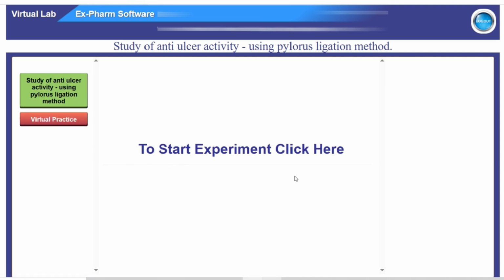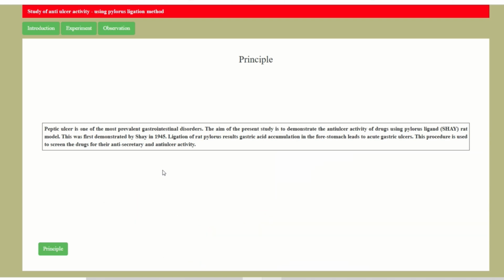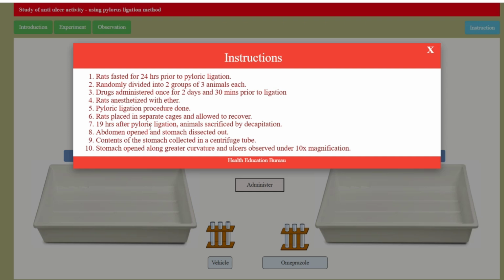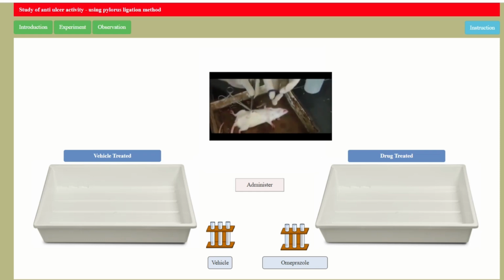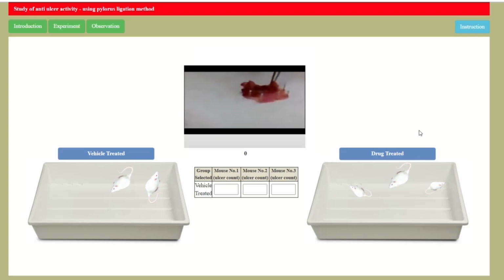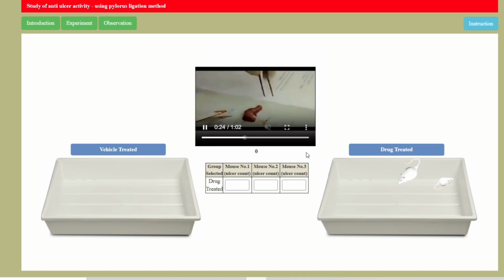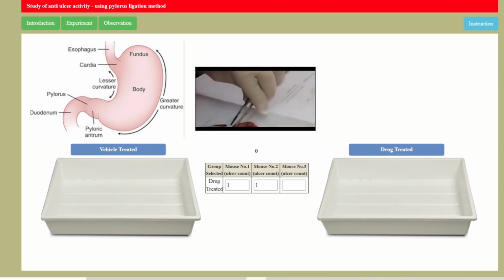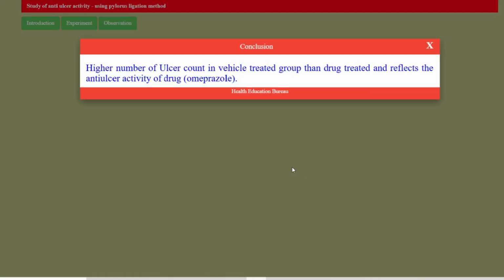Antiulcer Activity by Pylorus Ligation Method Explained in English | Ex-Pharm Software Demonstration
In this video, we demonstrate the Antiulcer Activity by Pylorus Ligation Method in Rats using Ex-Pharm Software. The step-by-step procedure includes:
• How to ligate the pylorus in experimental rats/mice.
• Suturing of the abdominal wound after pylorus ligation.
• Removal of the stomach and cutting along the greater curvature.
• Observation of gastric mucosa to identify ulcer formation.
• Demonstration of parameters such as gastric volume, pH, total acidity, and ulcer index.
• Effect of Omeprazole treatment, showing reduced gastric secretion and protective antiulcer activity.
This video is designed for B.Pharm and M.Pharm students to understand the experimental pharmacology of antiulcer drugs. After 19 hours of pylorus ligation, accumulation of gastric content and ulcer formation is clearly demonstrated, providing insight into the role of antisecretory drugs like omeprazole in reducing gastric damage. The aim of the present study is to demonstrate the antiulcer activity of drugs using pylorus ligand (SHAY) rat model. This was first demonstrated by Shay in 1945. Ligation of rat pylorus results gastric acid accumulation in the fore-stomach leads to acute gastric ulcers. This procedure is used to screen the drugs for their anti-secretary and antiulcer activity.

Pylorus ligation demonstration using expharm Software
Antiulcer Activity By Pylorus Ligation Method in Rat | Ex-Pharm Software

1. Antiulcer Activity by Pylorus Ligation Method in Rats | Ex-Pharm Software Demonstration
2. Pylorus Ligation Method for Antiulcer Activity | Pharmacology Practical for B.Pharm & M.Pharm
3. Experimental Demonstration of Antiulcer Effect of Omeprazole Using Pylorus Ligation in Rats
4. Step-by-Step Pylorus Ligation Method | Antiulcer Activity Study with Ex-Pharm Software
5. Pharmacology Experiment: Antiulcer Activity by Pylorus Ligation Method (Rat Model)